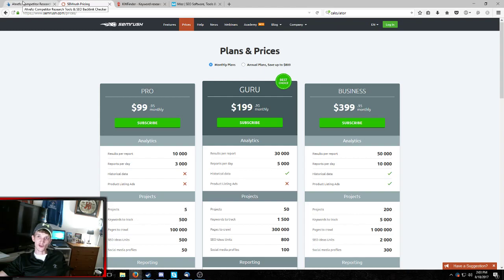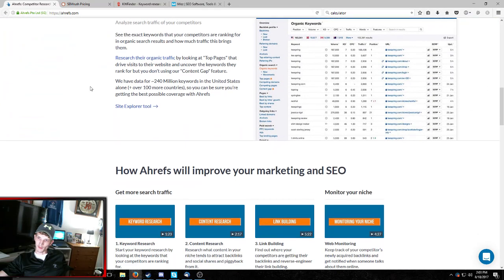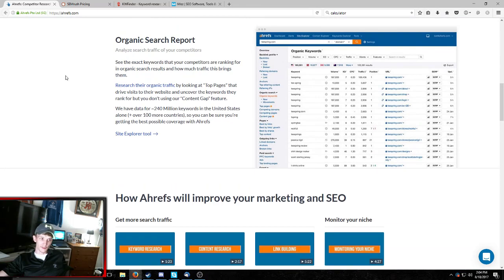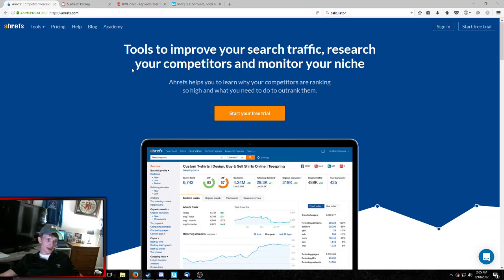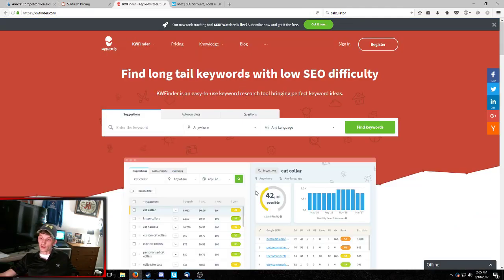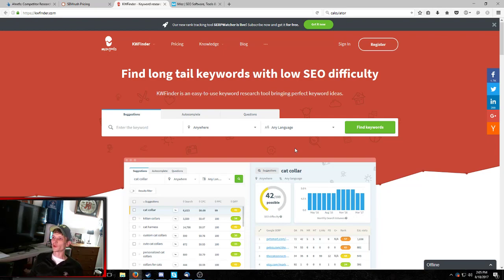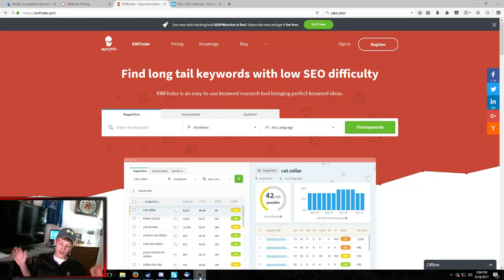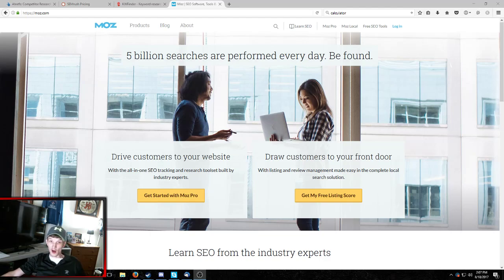Which Keyword Tool is the best SEMrush Ahrefs Moz KWfinder Updated August 2017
Info For Video:
I cover the basic tools for doing keyword research. The main tools available right now are Ahrefs, SEMrush, Moz and KWFinder.

Thanks!